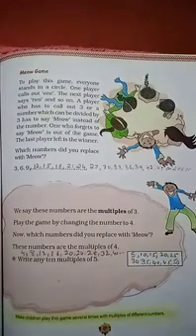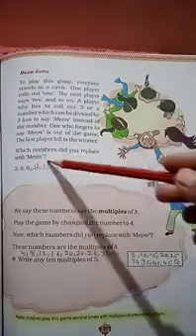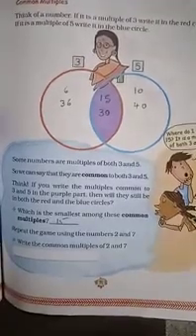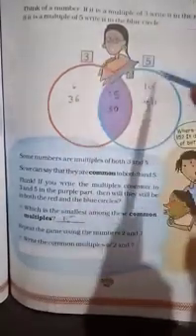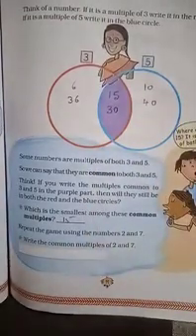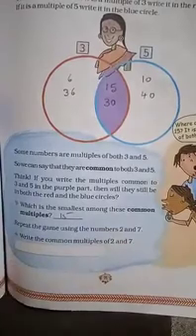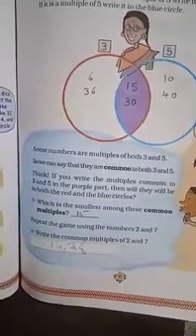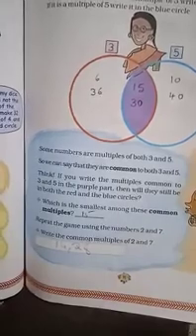Class V Math chapter - 6 (part - 2 )